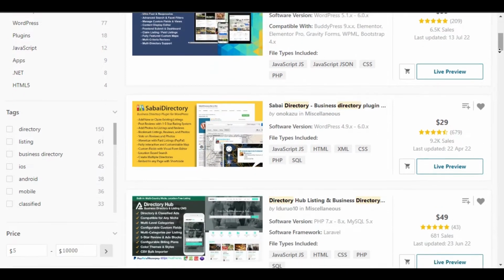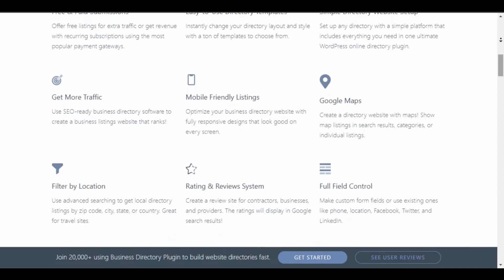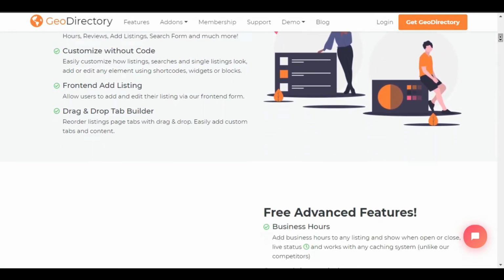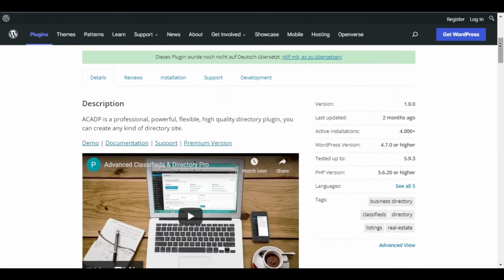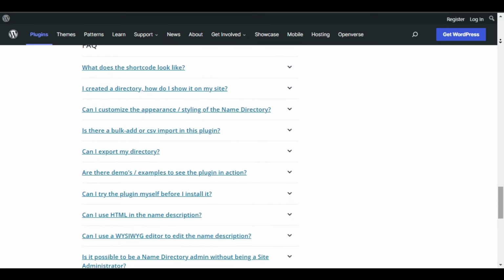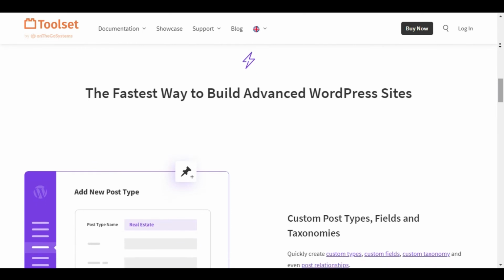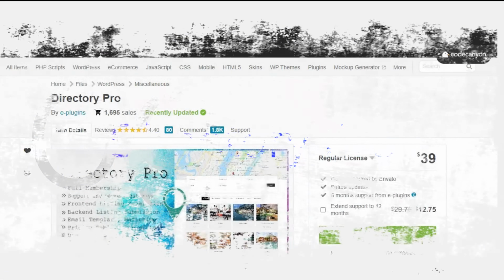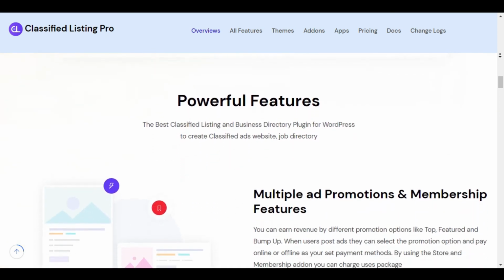Top 10 Best WordPress Directory Plugins Plugins – 2022 | Expert Pick of SoftAsia Tech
Hi,
Are you thinking of integrating a web directory into your website? This might be a smart idea. Web directories can be used to help users find people, events, service providers and so much more.
Integrating a web directory into your website can also be a way to drive traffic or even create a new stream of income.
Whatever your goals may be, we’ll show you some simple ways to build your new web directory.
Web directories can be complex but you can easily build or incorporate one into your WordPress website using a WordPress directory plugin.
These plugins make it easy for any type of website to collect, categorize, and display listings of almost any kind.
One thing to remember is not all web directories look or work alike. They come in different forms and serve different functions. They can also be built in different ways.
Keep this in mind as we guide you through the top 10 WordPress directory plugins you should consider.

➤ Timestamps in this Video:

00:00 Intro
01:14 Business Directory Plugin
02:21 GeoDirectory
03:22 Connections Business Directory
04:21 Advanced Classifieds and Directory Pro
05:10 Name Directory
05:57 Sabai Directory
06:57 Toolset Directory
07:48 Web 2.0 Directory
08:26 Directory Pro
09:04 Classified Listing